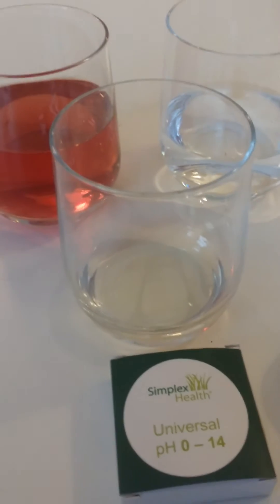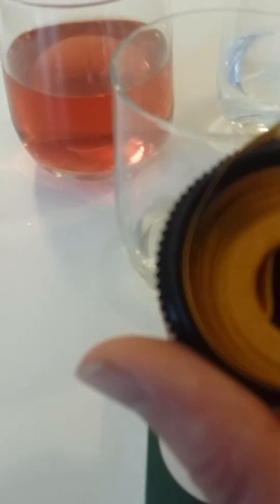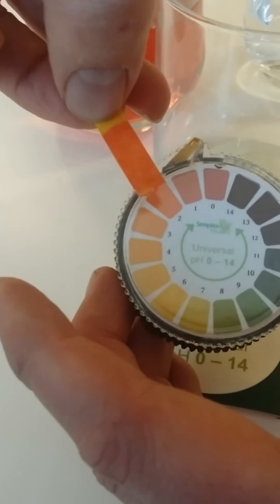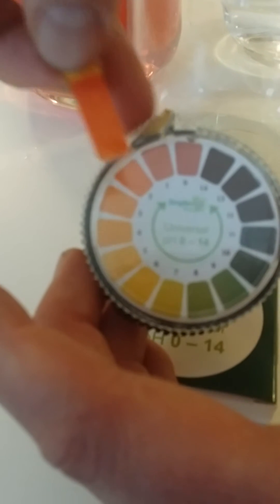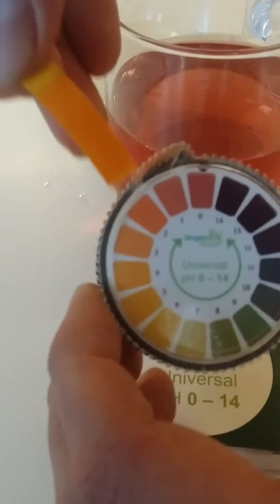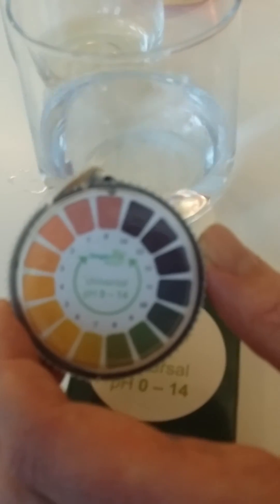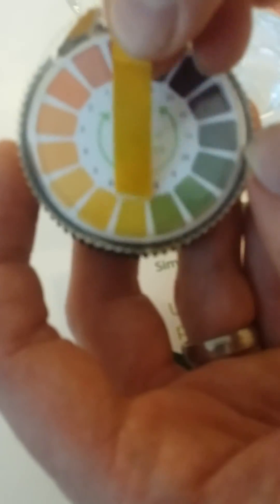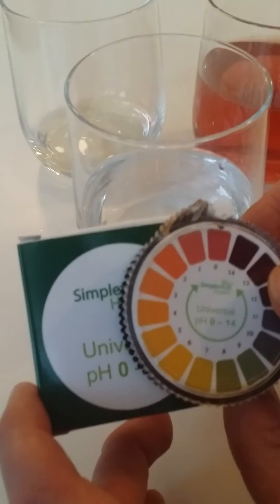Simplex Health 0 - 14 pH Litmus Paper - quick demo testing water, vinegar and cordial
A 5 meter roll of specialist high quality pH indicator test paper that provides reliable high accurate pH readings.

Housed in an easy to use plastic wheel, simply tear of a small portion of the strip for testing. The diagnostic paper is for testing acidty & alkaline levels & is ideal for a number of uses. This handy narrow range pH litmus paper roll is an economical & reliable product that can be used to discover human urine, oral saliva sample or vaginal acid alkaline pH